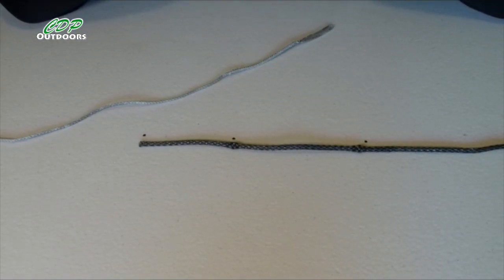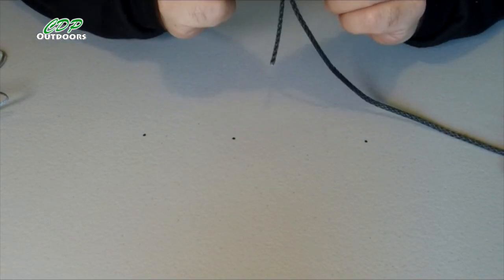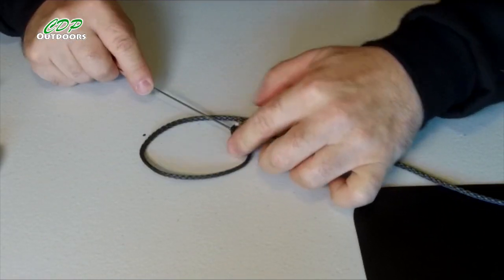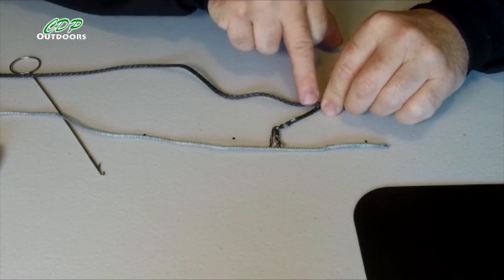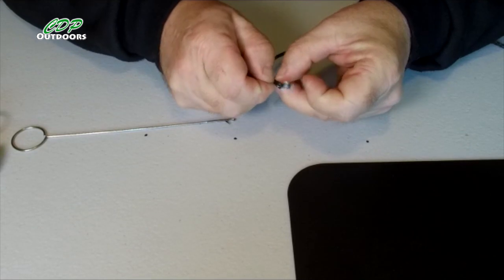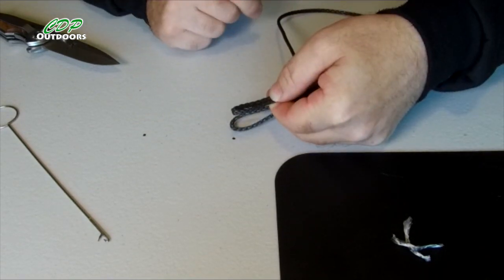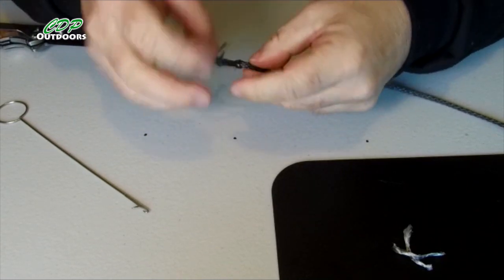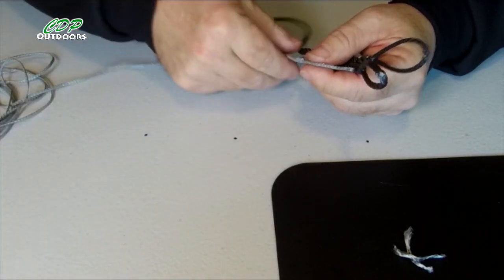Structual Ridgeline For Hammock